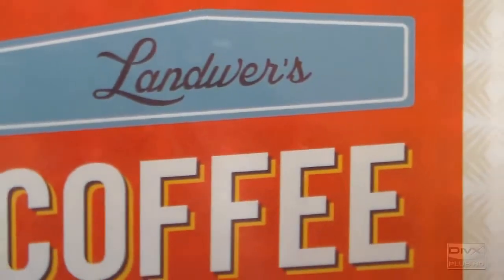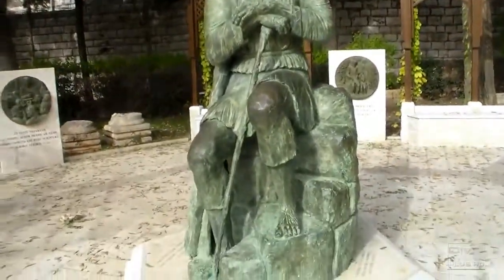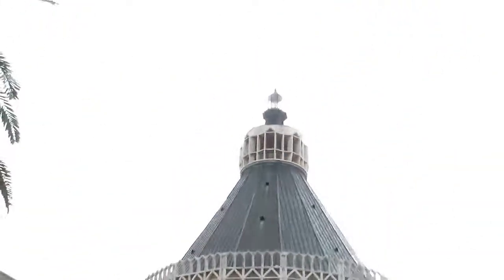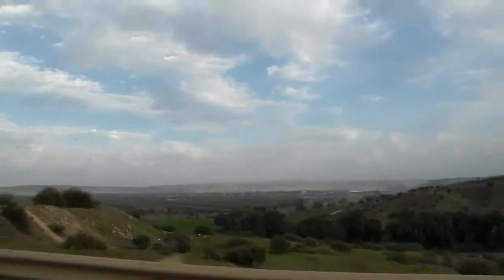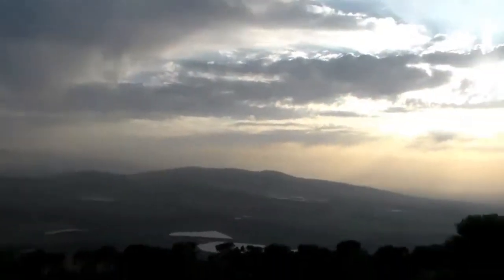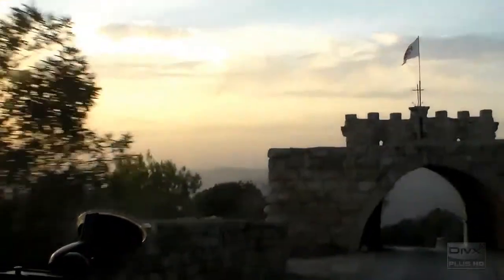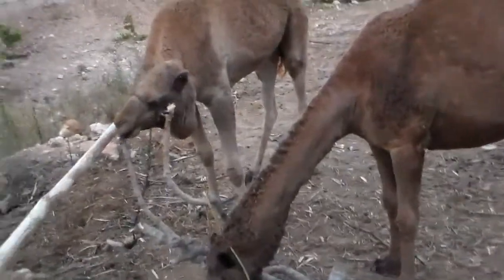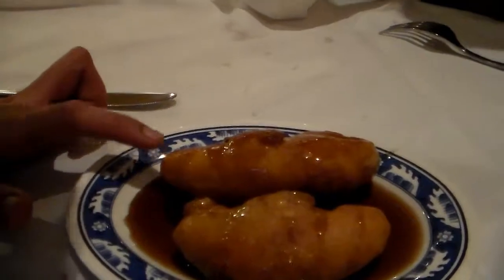VLOG15 NAZARETH BASILICA OF THE ANNUNCIATION - Brentisrael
FILMED: December 25,2013

(I KNOW THIS IS SUPER LATE VLOG CUZ I AM STRUGGLING ABOUT MY EDITING SOFTWARE. BUT BETTER LATE THAN NEVER)

WATCH THIS VIDEO IN (HD) HIGH DEFINITION!

ABOUT: My name is Brendon Tapiador just call me Brent
             I am Filipino and i was raised in The Philippines
             And now living in "Holy Land" Israel. I do blogging
             Because i treasure everyday Life and i just want
             To capture all the memories that happen to me
             And to be in front of Camera makes me happy and
             I really love what I'm doing. Also i wanted to share
             with you guys The Glimpse of my personal life
               I hope you Enjoyed Watching my Blogs.

CAMERA : Samsung HMX-F90 Camcorder

                       THE PRODUCTS WITH MY OWN MONEY